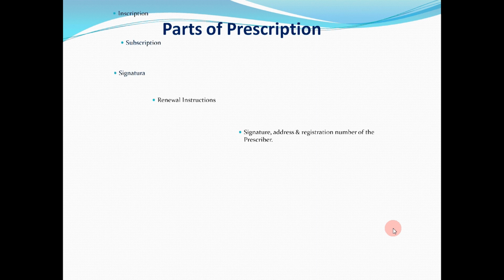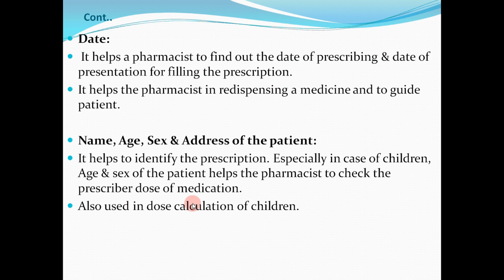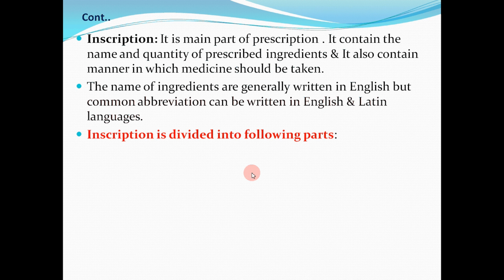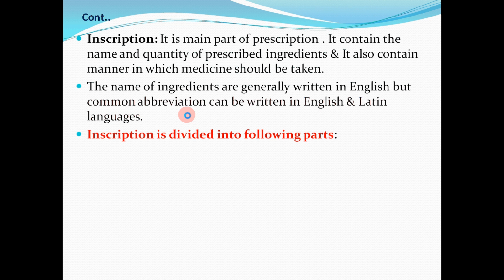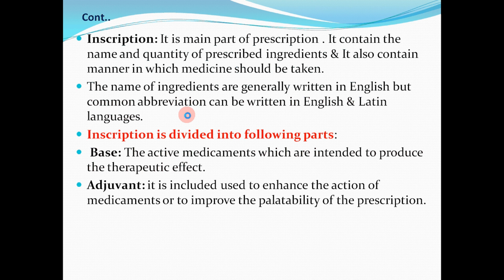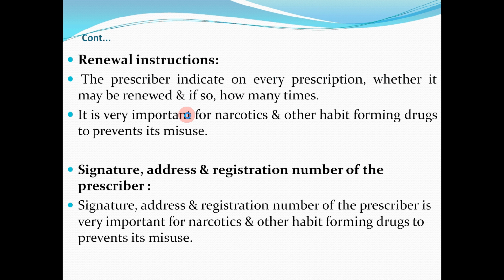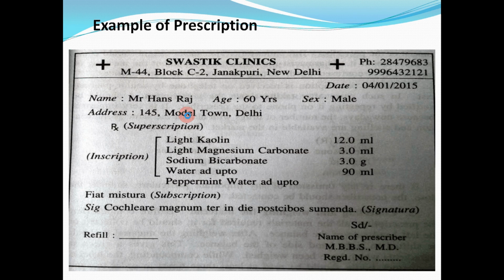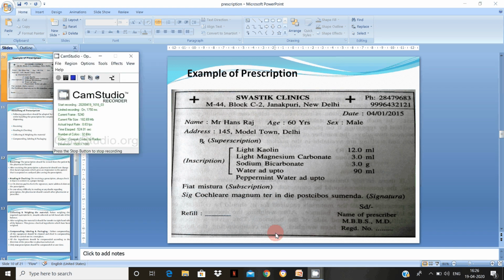prescription part 1 by Dipak Bhingardeve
Definition and Parts of prescription